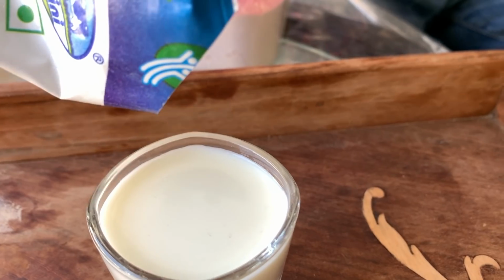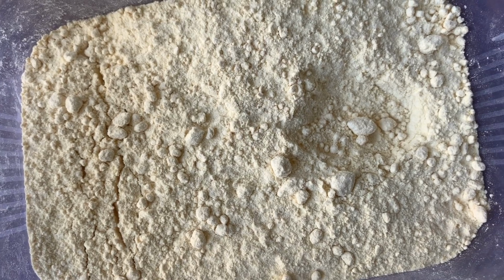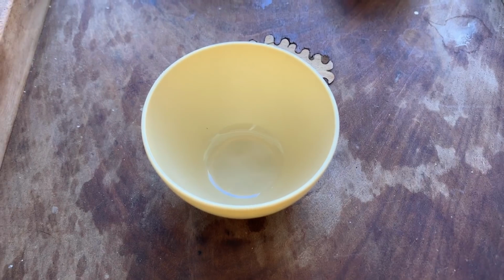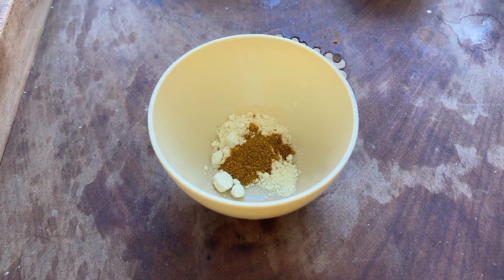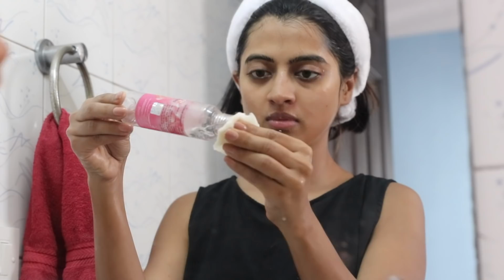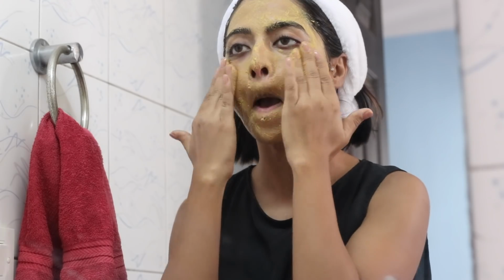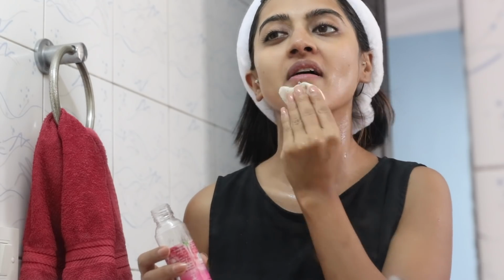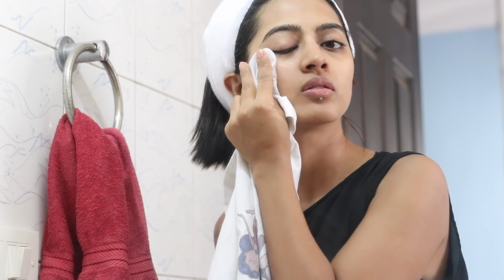Summer DIY: For Heat Acne & Get Glowing Skin With Kasturi Manjal | Summer Skin Care at Home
Kasturi Manjal is well known for its acne removing and scar removing benefits, and also it's  fragrance. Good quality kasturi manjal will not leave a yellow stain on the skin (or maybe very little, but that's all). It is also useful for reducing facial hair growth.

▶ Kasturi Manjal (Amazon)
▶ Face Wash

▶ Youtube Library